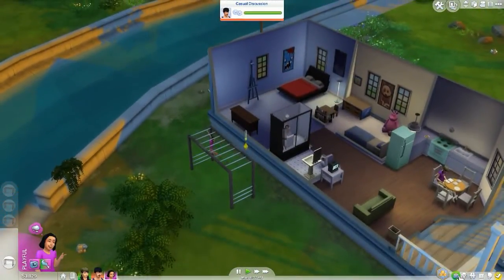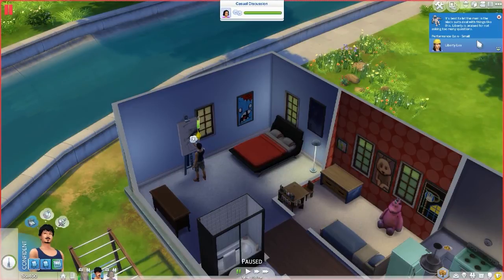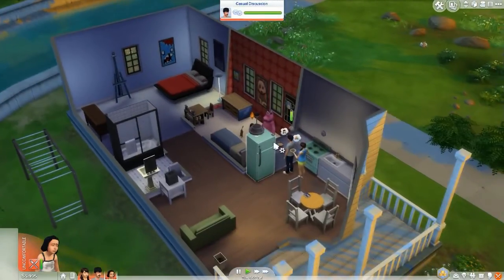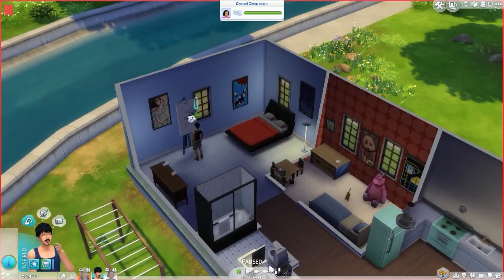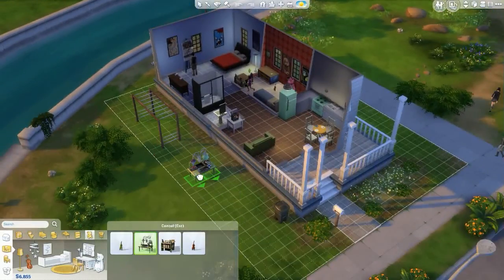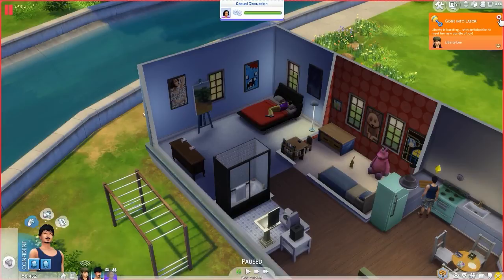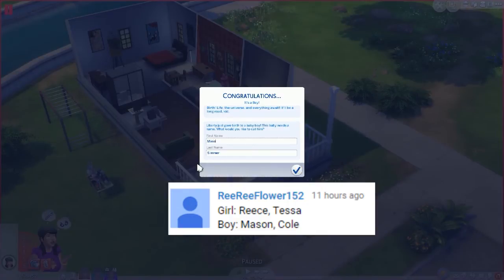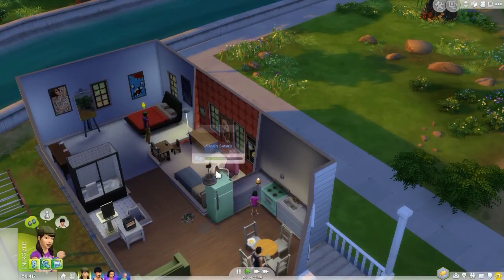The Sims 4: 100 Baby Challenge (Male Edition) - Paige Becomes A Teen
Hey guys and welcome to The Sims 4 100 Baby Challenge the male edition.